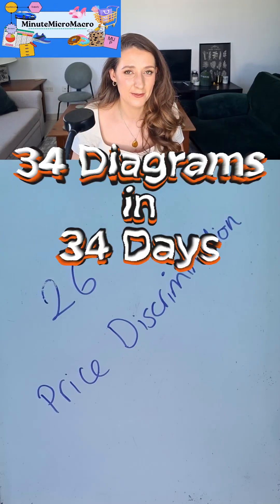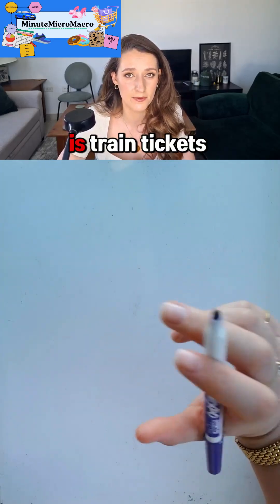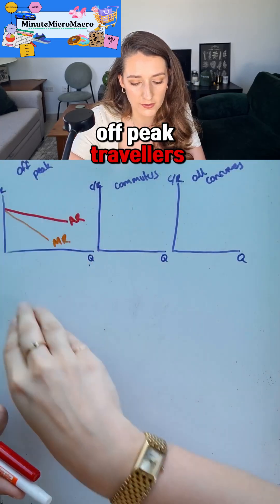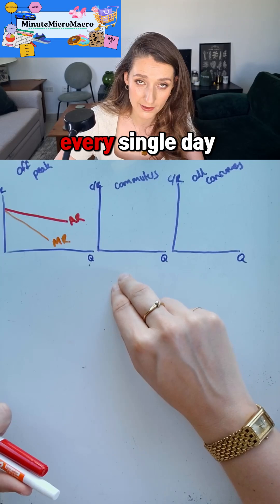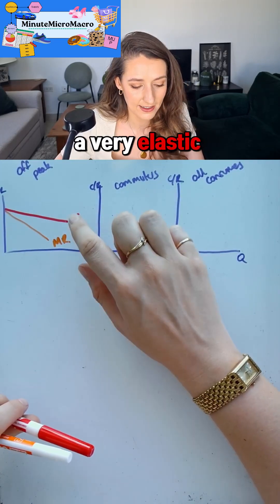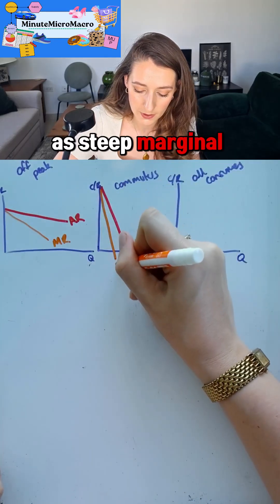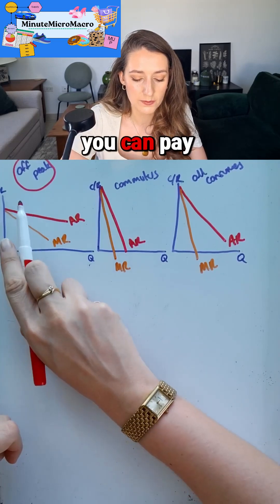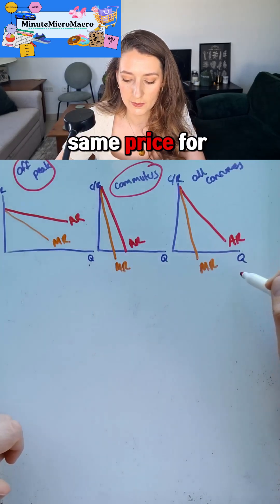26 Price Discrimination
Third-degree price discrimination occurs when a monopoly (or any firm with market power) charges different prices to different groups of consumers based on differences in their price elasticity of demand. Unlike first-degree price discrimination (charging each consumer their exact willingness to pay) or second-degree (charging based on quantity or version), third-degree divides the market into identifiable segments—such as students, seniors, or different geographic regions—and sets a separate price for each group.

The firm does this to maximize profit. Since price discrimination is only possible when the firm can prevent resale between groups and has some market power, these are key conditions.

In each market segment, the monopolist produces where marginal revenue (MR) = marginal cost (MC). However, because demand elasticity differs between groups, the prices charged will differ:

In markets with inelastic demand, consumers are less sensitive to price changes, so the firm charges a higher price.

In markets with elastic demand, consumers are more sensitive to price, so the firm charges a lower price.

Overall, this pricing strategy allows the firm to capture more consumer surplus and turn it into profit. Compared to single-price monopoly, total output across all markets increases, and deadweight loss may fall, because the firm serves more consumers at lower prices in elastic markets.

However, equity concerns arise since some groups pay more than others.

In short:

Definition: Charging different prices to different groups based on elasticity.

Output: Increases relative to single-price monopoly.

Price: Higher for inelastic markets, lower for elastic ones.

Profit: Increases.

Efficiency: May improve, but inequality between groups rises.